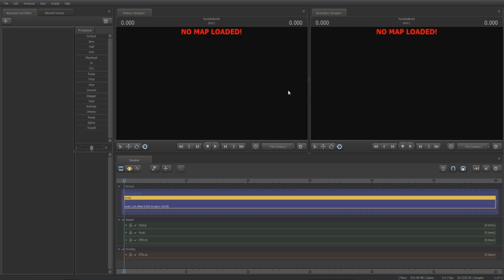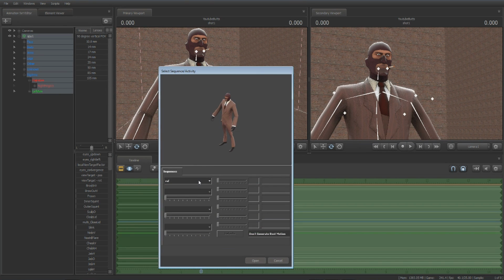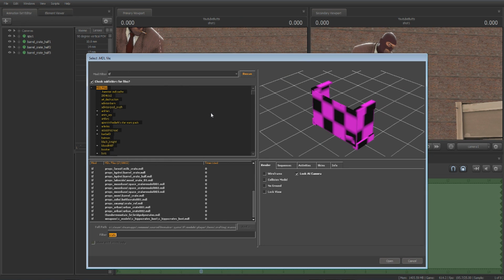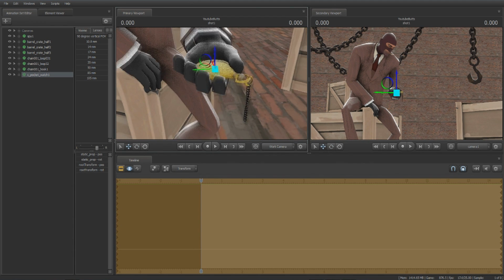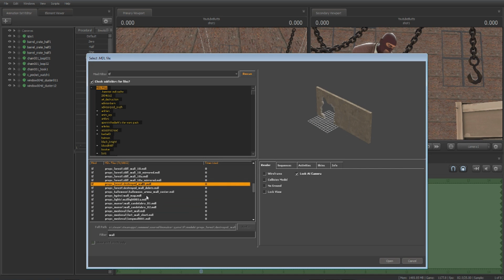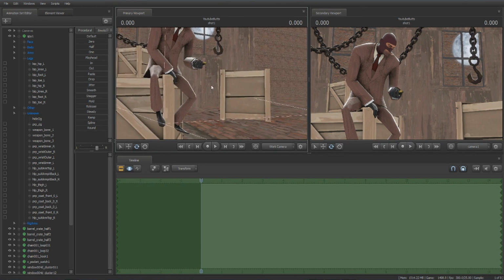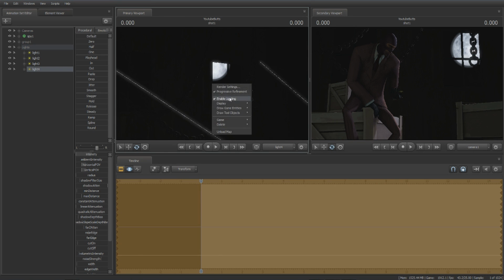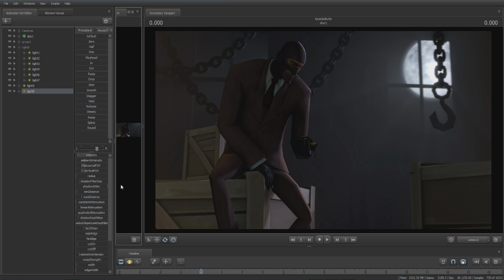Source Filmmaker: How To Make a Nice Poster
● Streams every Thursday/Sunday at 2PM PST!

● Follow me on Google+ if you wanna help my get verified!

● Since people are practically begging for it at this point for WHATEVER reason, here's how you can donate

Other fun videos below